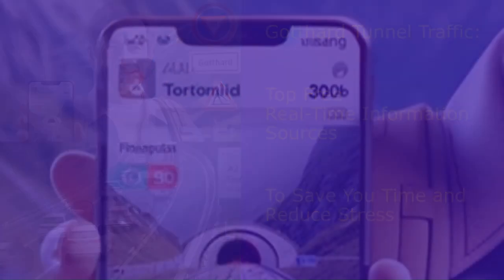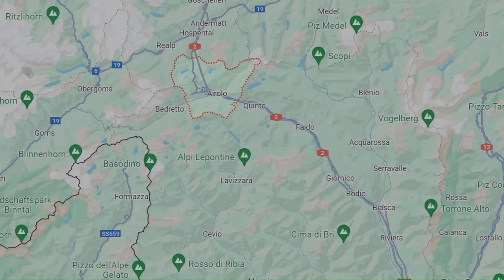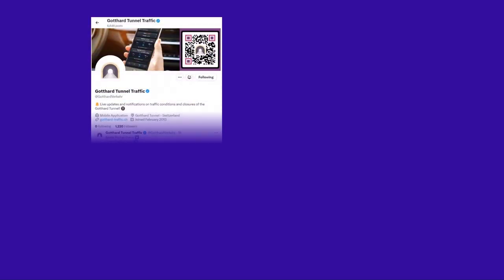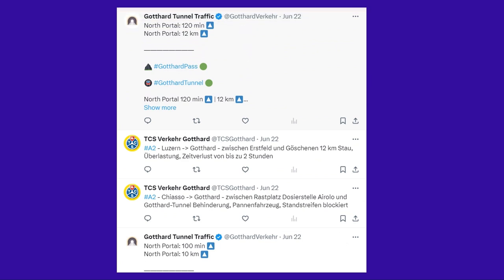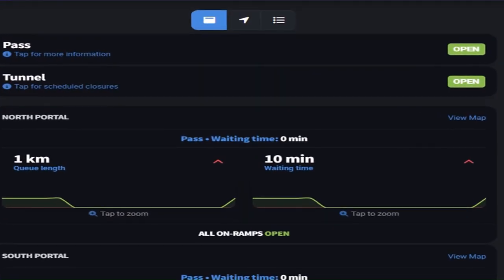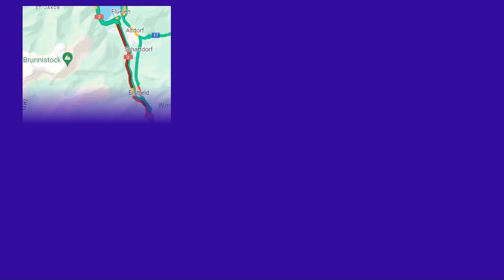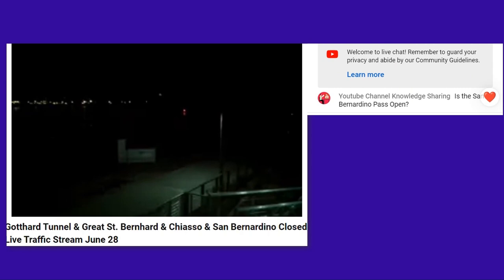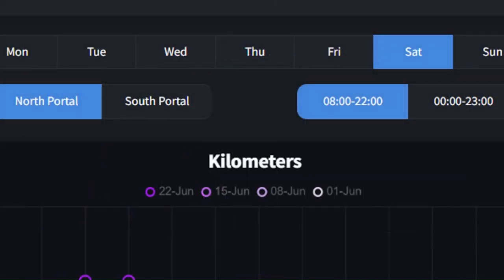How to Monitor The Gotthard Tunnel Traffic 2024 in Real-Time Free To Save Time and Stress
Save Time: By knowing about traffic congestion in advance, avoid delays and plan your trip more effectively
The Video will address the following questions:
1. How Reliable is the "Real-Time" Information?
2. What Options Are There for Monitoring Traffic?
3. Is There a Cost Involved?
Webcams:
Gotthard Tunnel North Portal towards Italy:
Gotthard Tunnel North Portal towards Germany:
See all Webcams in one place:
Caton Ticino Webcams:
Live Traffic Maps:
Tom Tom:

Gotthard Tunnel & Great St. Bernhard & Chiasso & Lucerne & Lugano & Brenner - San Bernardino Pass Currently Closed (Might Open July 5th 2024 again)